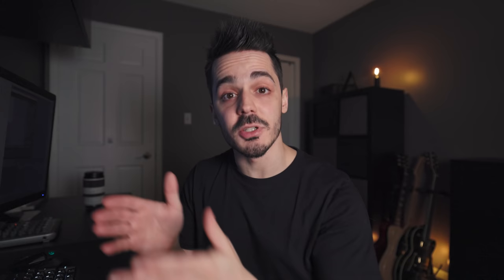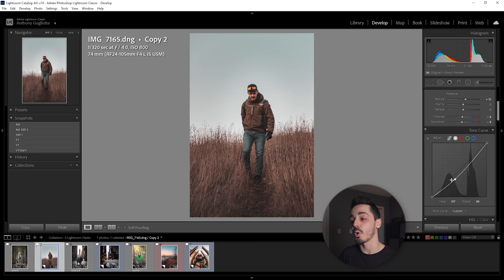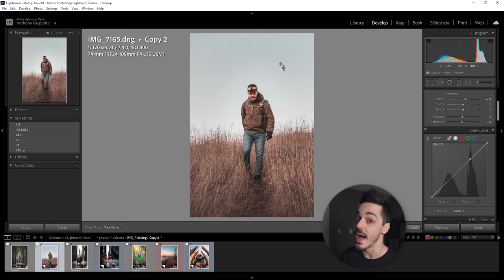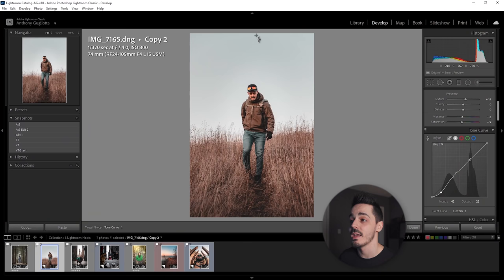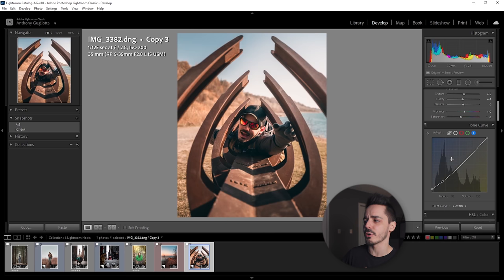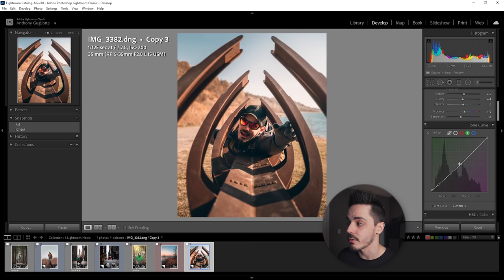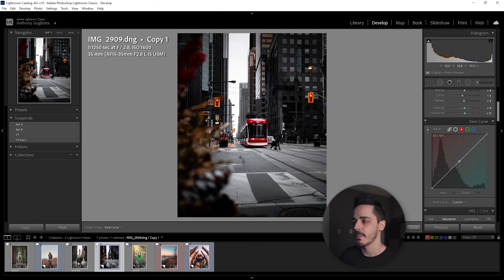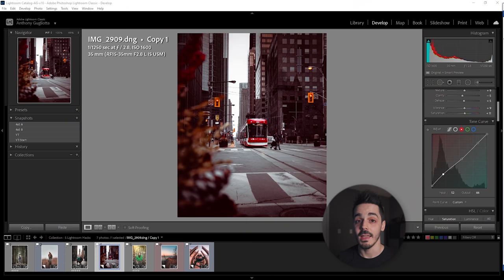STOP USING S-CURVES, do THIS instead: (Lightroom tone curves)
Should you be using S-curves? What is a tone curve? Here's how I use Lightroom Tone Curves to stylize my photos in unique ways!

📷 MY GEAR
Canon R6
Canon RF 24-105 f4
Canon RF 70-200mm f2.8
Canon RF 50mm 1.8
Canon RF 15-35 f2.8
Mefoto Roadtrip Tripod
Manfrotto 190 Tripod
GoPro Hero 8 Black
Neweer 660 LED Panels
Aputure Mini Light
Mystery Ranch Backpack

[Timecodes]
0:00​​ - Intro
0:40​​ - What Are Tone Curves?
2:21​​ - HACK the Tone Curve
4:13​ - Stylize Your Photos With Colour
6:00​ - Final Example